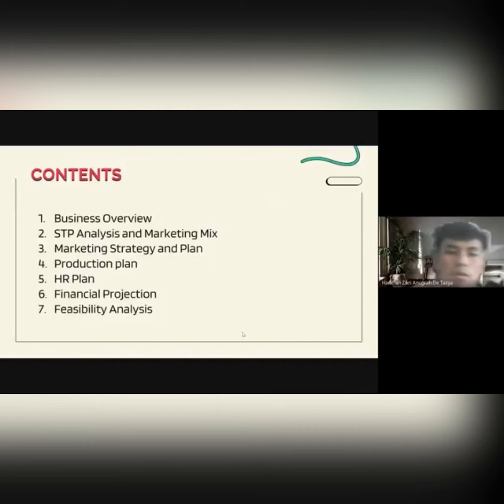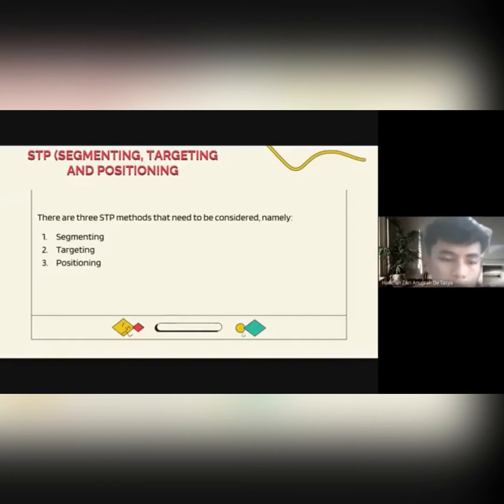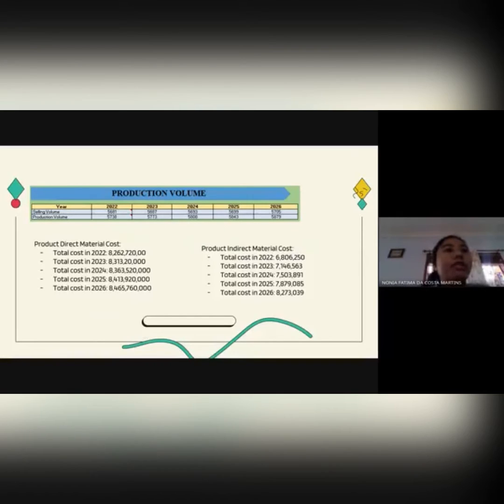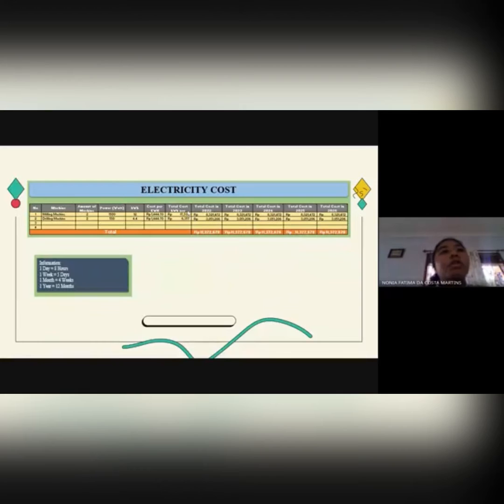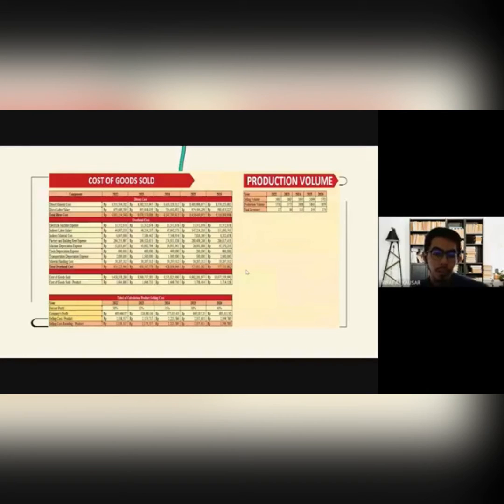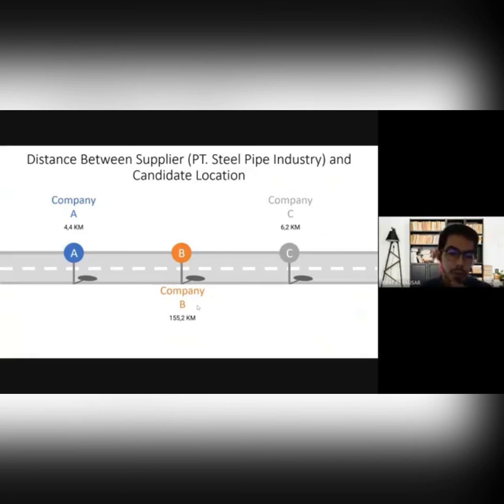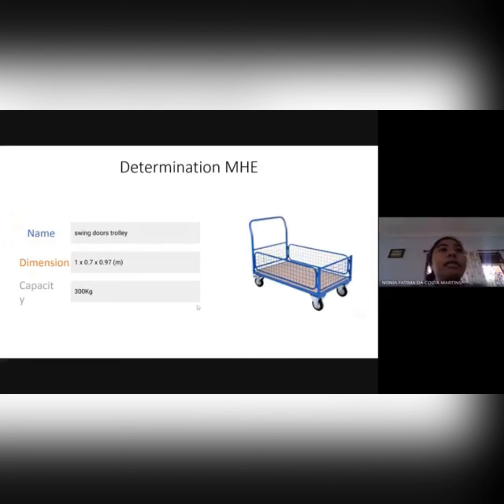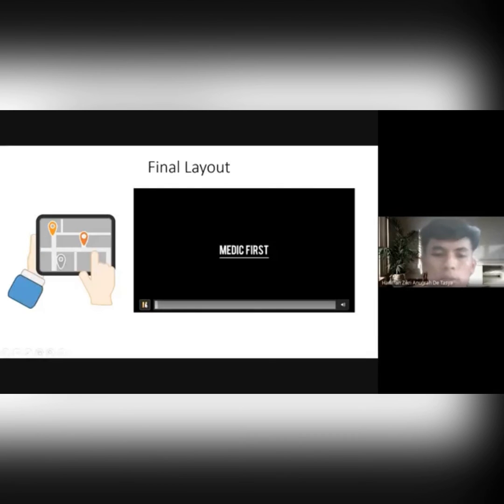PRESENTASI FINAL REPORT_FRI-146_HR MEDBOX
Hallo, we were from FRI-146. this video was made to fulfill the practicum final report.

HR medbox are run by rechargeable non removeable battery. This product have two main big part whic are main frame and medicine box. In the main frame there’s heart rate and oximeter sensor, speaker, and display screen. In the medicine  box part, it have organizer that able the user to store their medicine.

FRI-146
1. Haniffan Zikri A
2. Rifat Al Kausar
3. Nonia F. C Martins